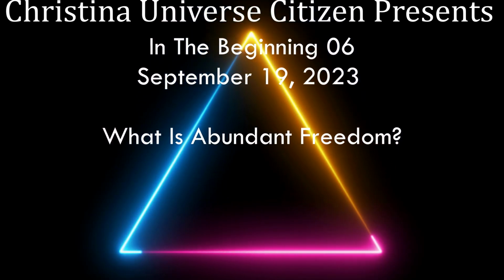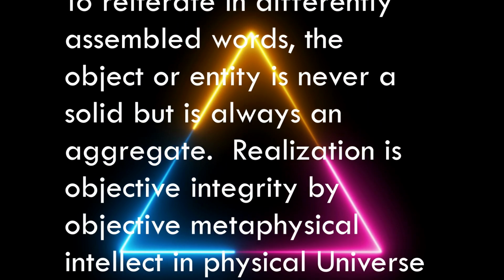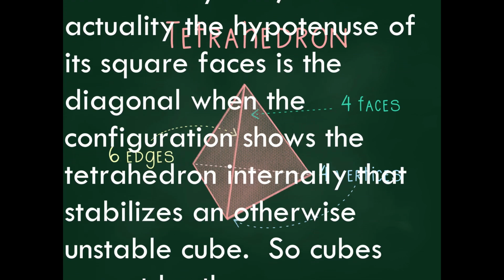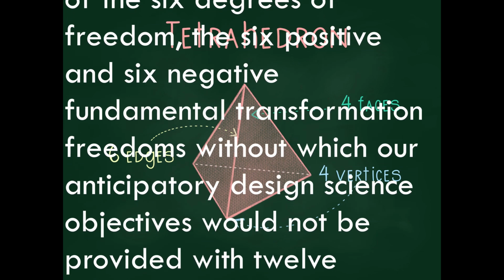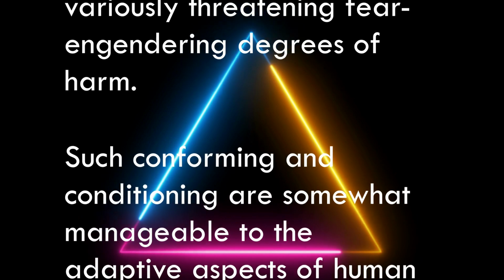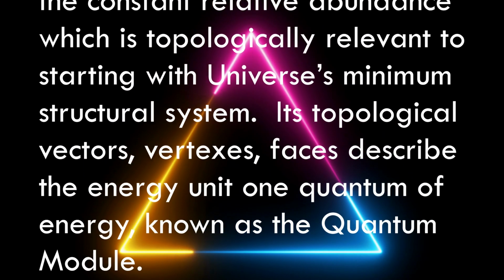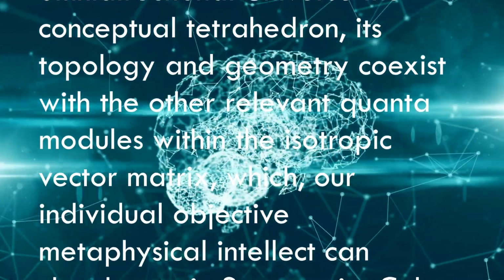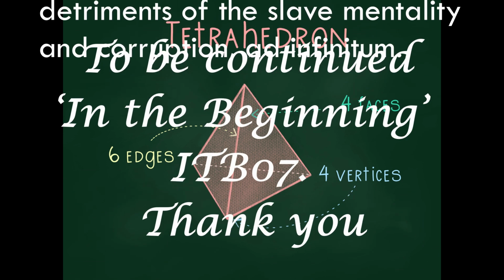ITB 06 In the Beginning Sep 19 2023 What Is Abundant Freedom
Abundant freedom implies zero depression, suppression, which are related to unbalanced economic schemes that value accumulations of money wealth while impervious to the always-and-only coexisting complementarities that physics has found such as:

View the entire video for the whole message. Read along, learning.  Thank  you.